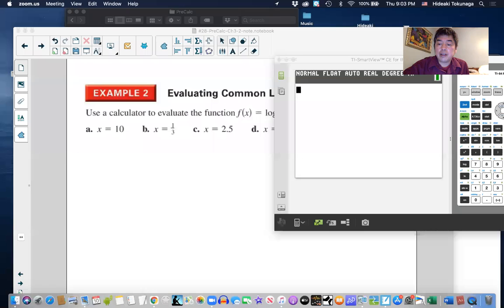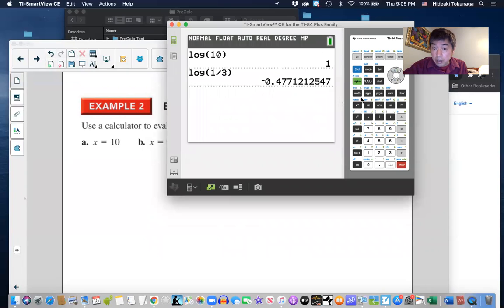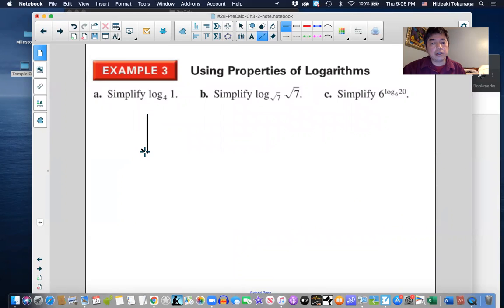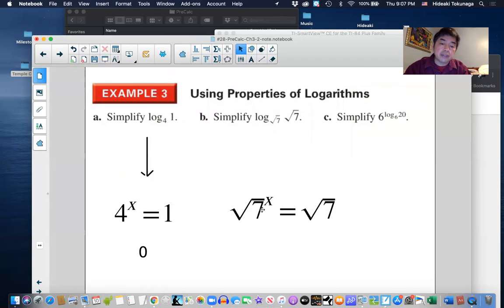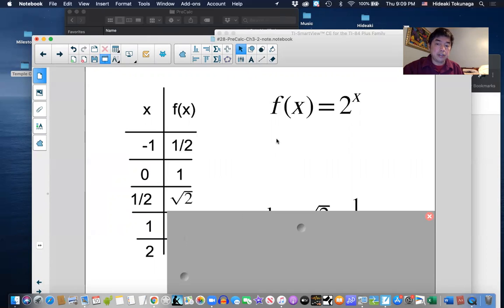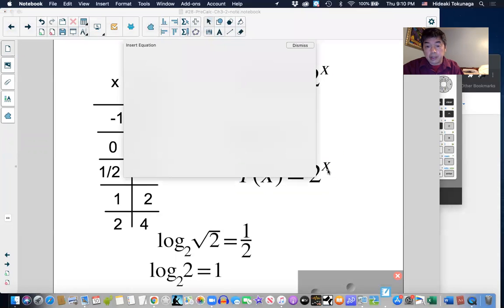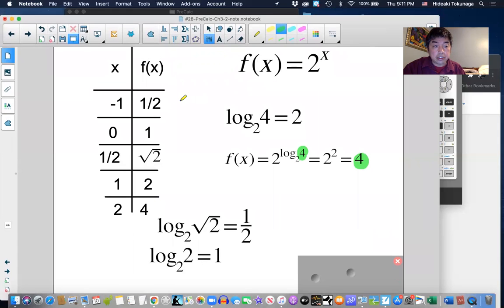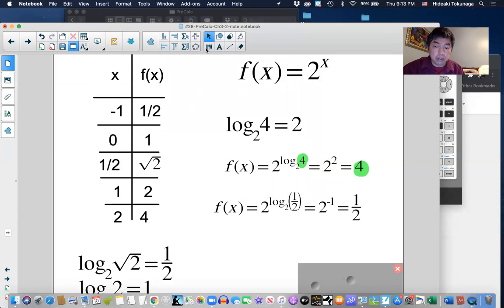#28 PreCalc Ch3 2 ex2~3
Jazz Guitar "I Remember You"